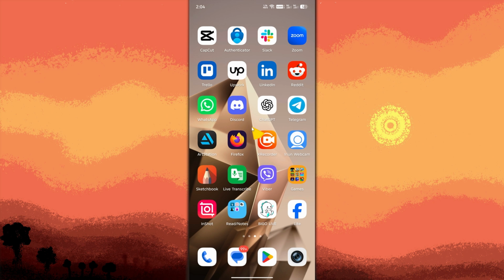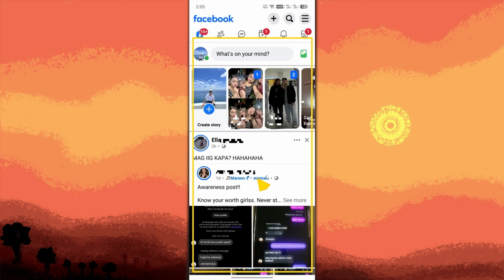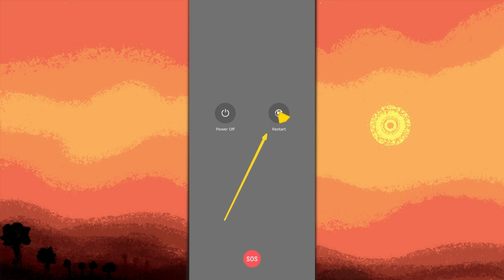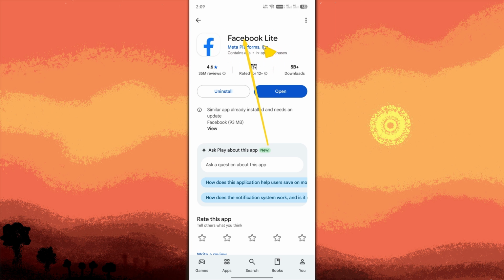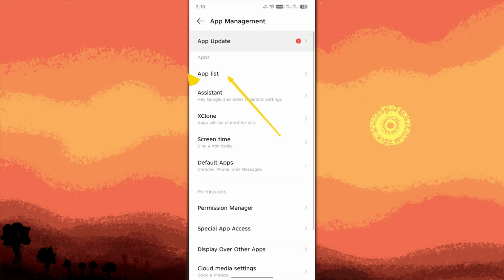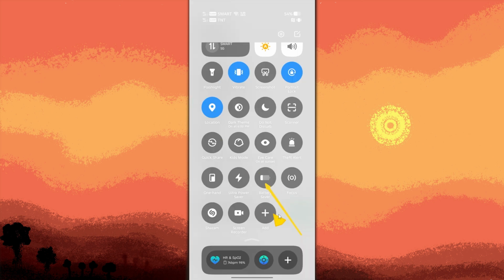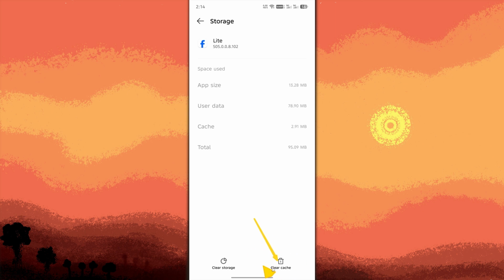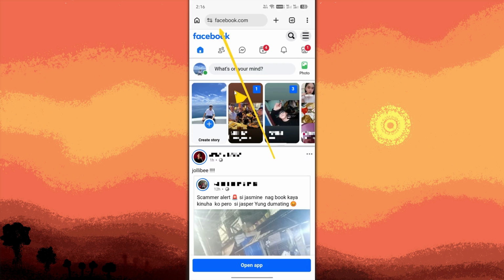How To Fix FB Lite Not Receiving Messages (Quick & Easy)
This video will show how to fix FB Lite not receiving messages. Use these suggestions to retry sending messages using the Facebook Lite app if you are having issues with stuck or unsent texts.